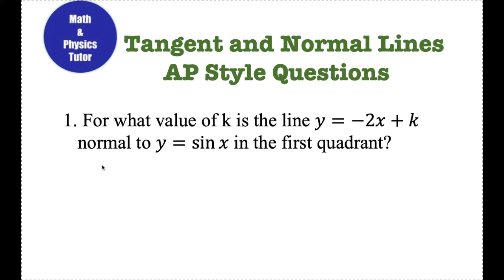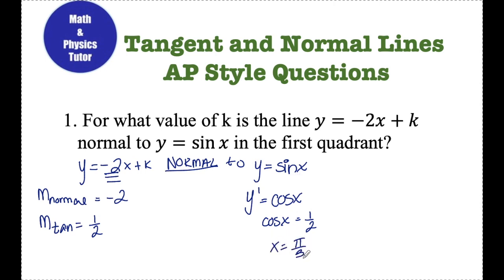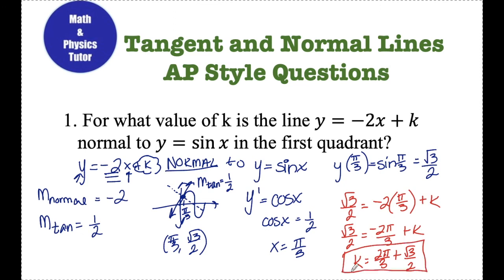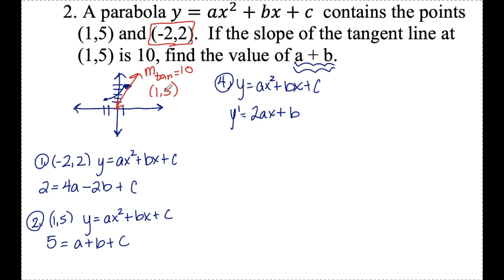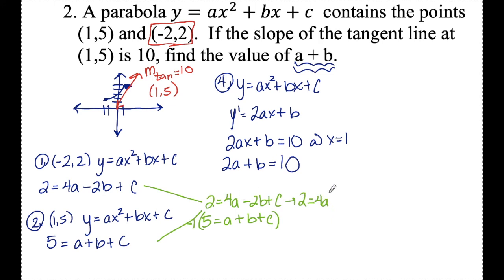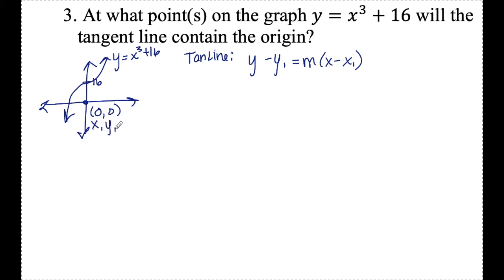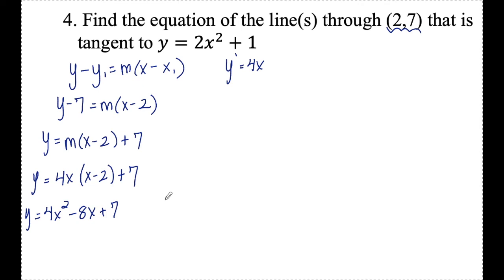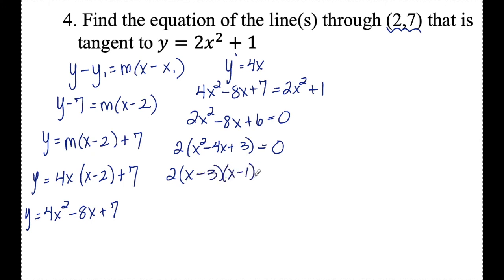AP Calculus Tangent and Normal Line Questions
In this video we will look at some more challenging questions involving tangent and normal lines.